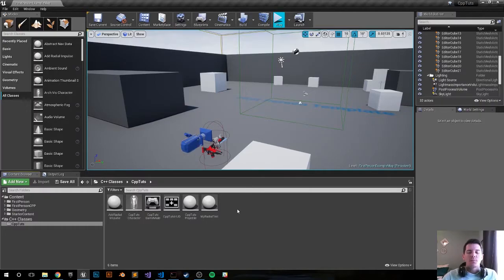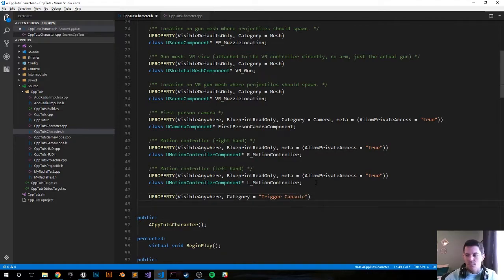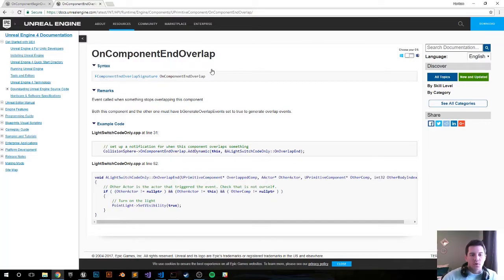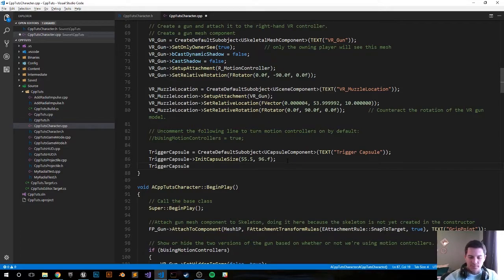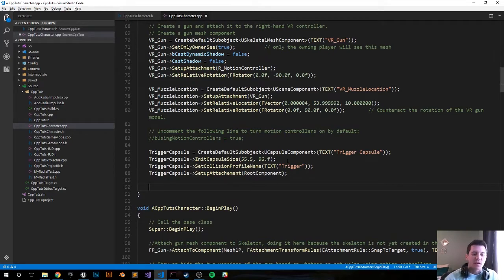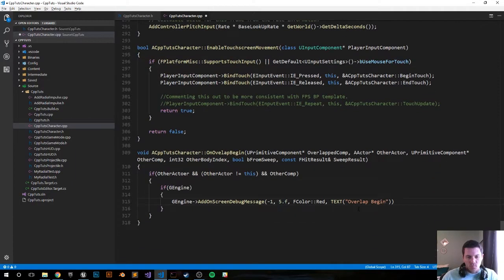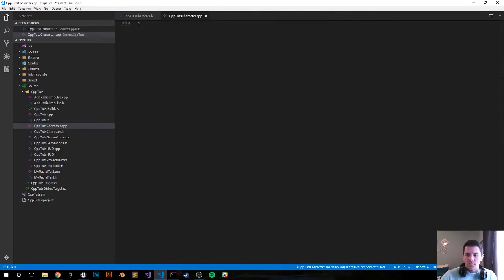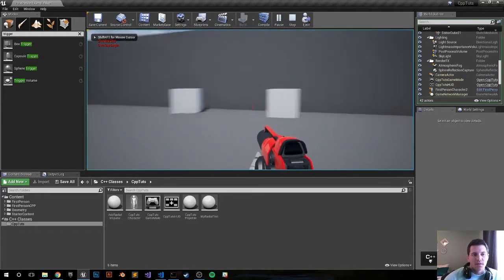Unreal Engine 4 C++ Tutorial: Character Overlap Events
Add a capsule component to trigger overlap events for your character.